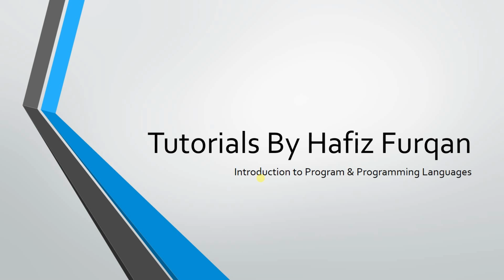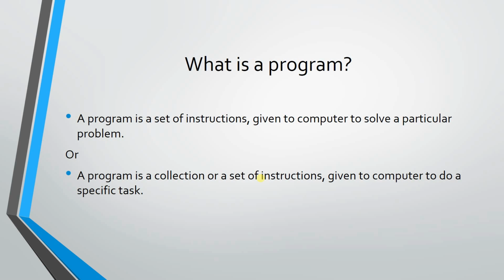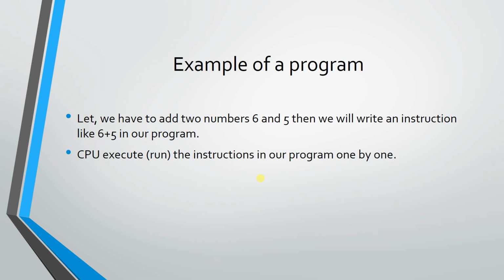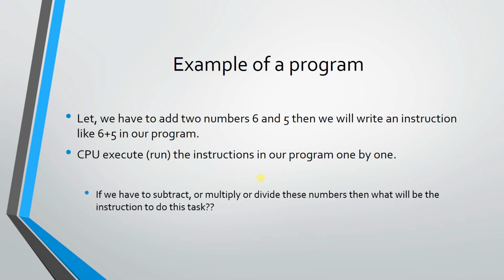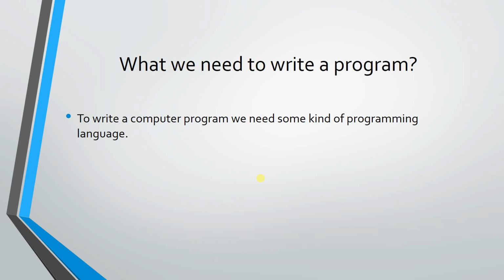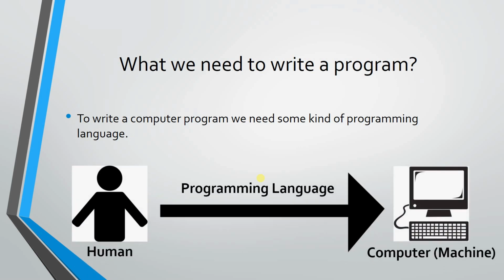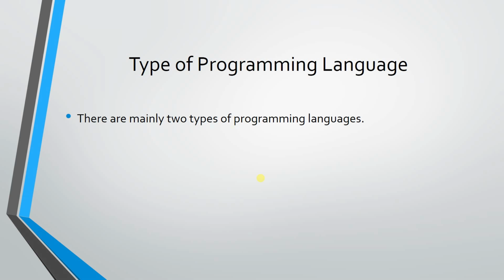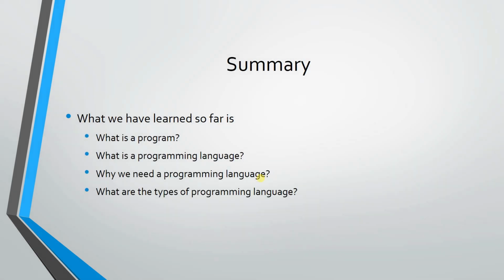Introduction to Programming # 1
This video is for those who are beginners in programming...